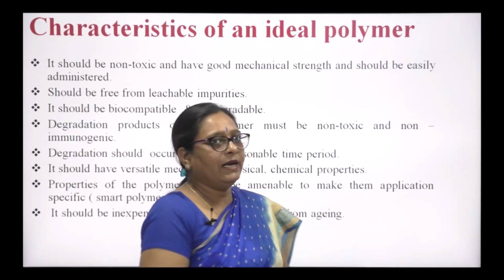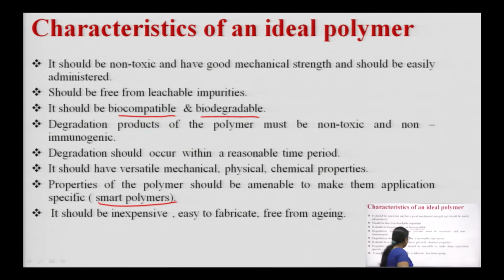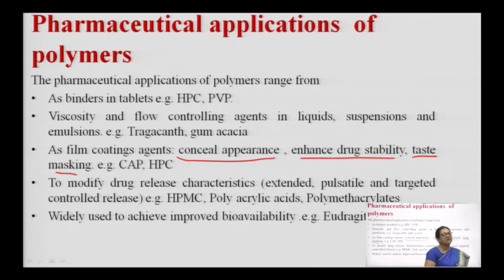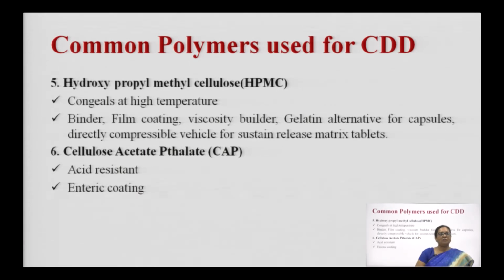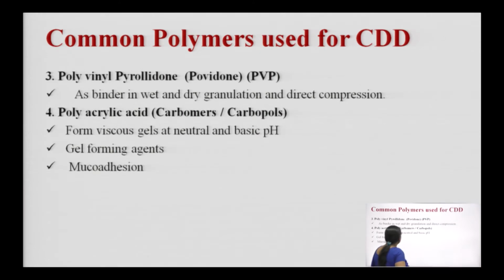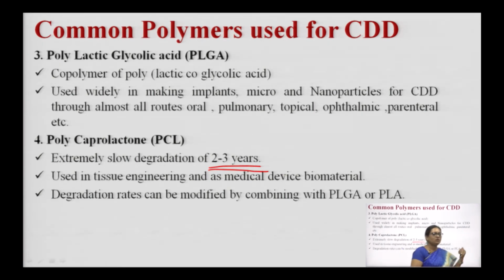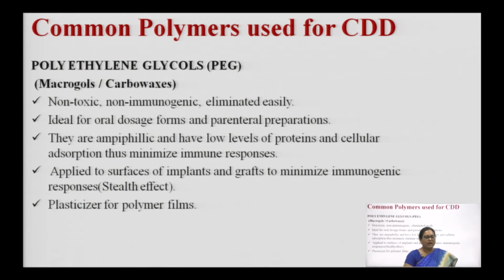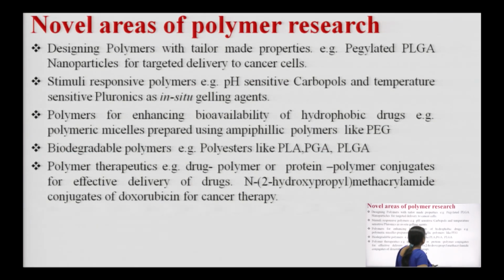Novel Drug Delivery Systems (NDDS) Polymers Part-3 | AKTU Digital Education